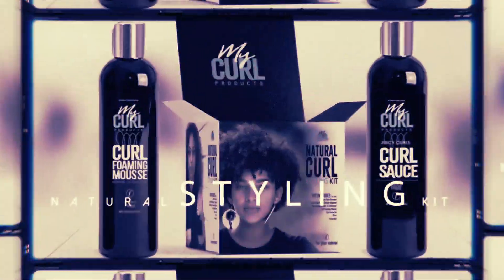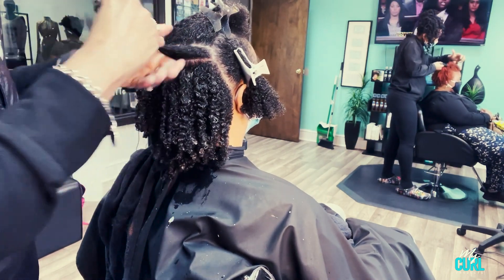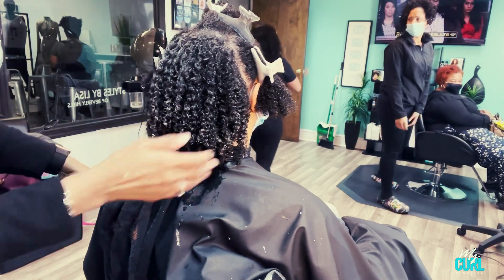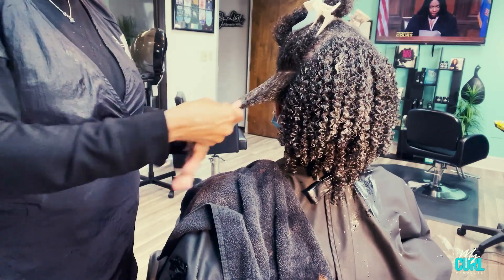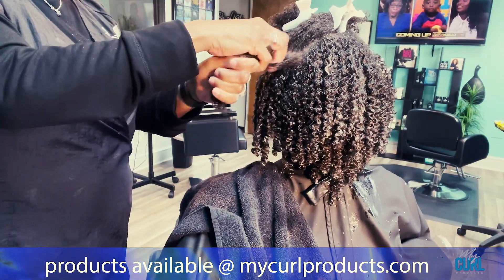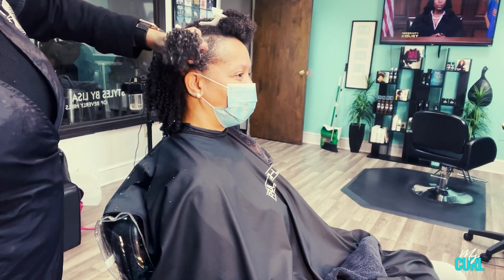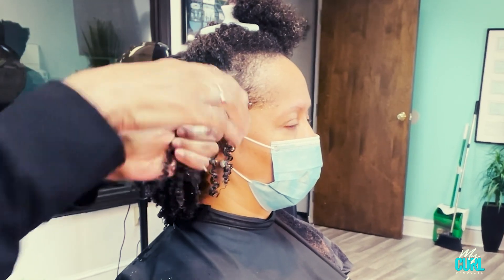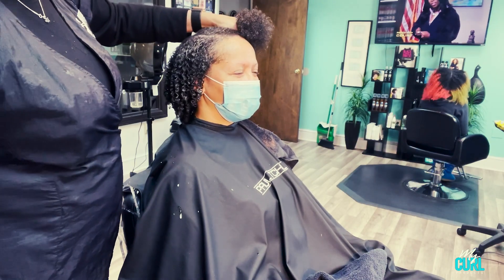How to achieve a Wash & Go with volume using My Curl Products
Hello, My Name is Lisa Fuller (Styles By Lisa), and I am a natural hair expert and the founder of My Curl Products.  I will be sharing my salon/client natural hair experiences in hopes to help you on your natural hair journey.  if you have any questions, feel free to  ask me in the comment section below.

and to see more tutorials follow our My Curl Channel page